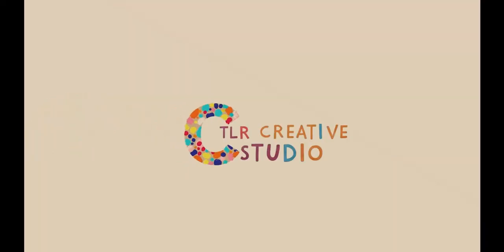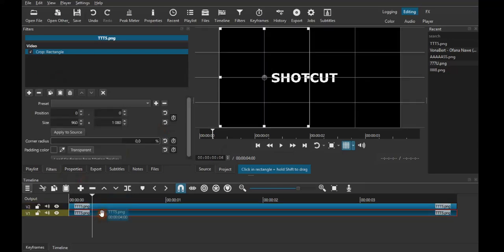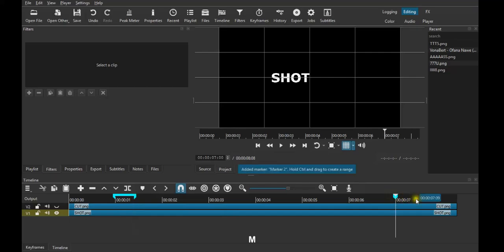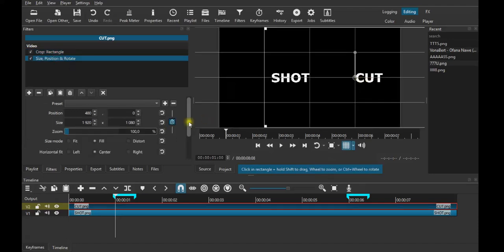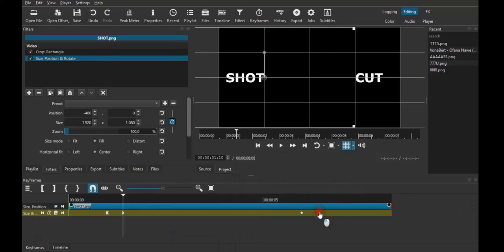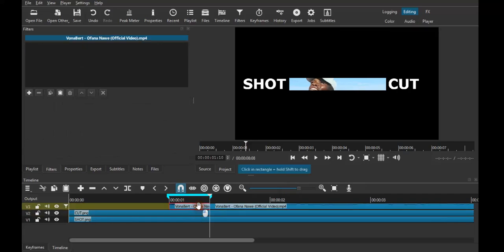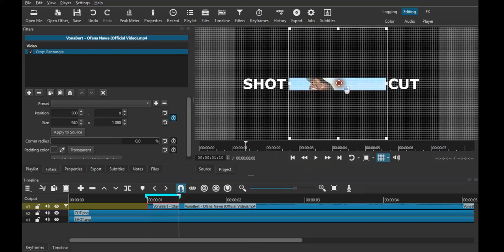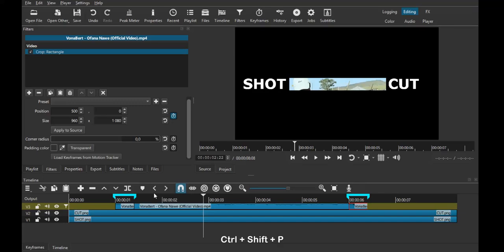Title Intro Animation in Shotcut Video Editor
TLR Creative Studio, a division of TLR Pictures, provides practical and accessible tutorials for video editing. We focus on Shotcut, the free and open-source software we use in our own video productions. Our goal is to demystify video editing and empower you to create high-quality content. Whether you're a beginner or looking to enhance your skills, you'll find helpful tutorials and tips here.

The information provided in this video is accurate and true to the best of our knowledge, but we make no representations or warranties of any kind, express or implied, about the completeness, accuracy, reliability, suitability or availability with respect to the video or the information, products, services, or related graphics contained in the video for any purpose. Any reliance you place on such information is therefore strictly at your own risk. In no event will we be liable for any loss or damage including without limitation, indirect or consequential loss or damage, or any loss or damage whatsoever arising from loss of data or profits arising out of, or in connection with, the use of this video. The links to third-party websites or resources included in this video are provided for your convenience only, and we have no control over the nature, content, and availability of those sites.

The inclusion of any links does not necessarily imply a recommendation or endorsement of the views expressed within them.